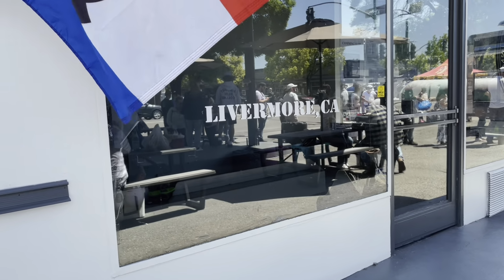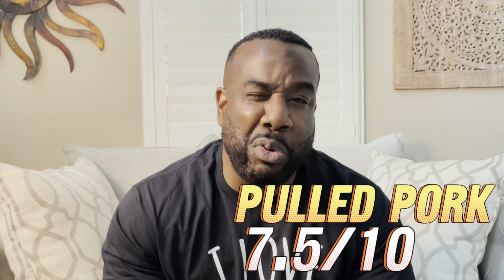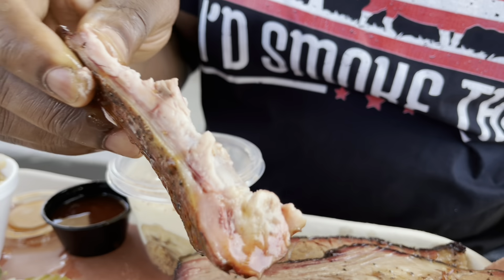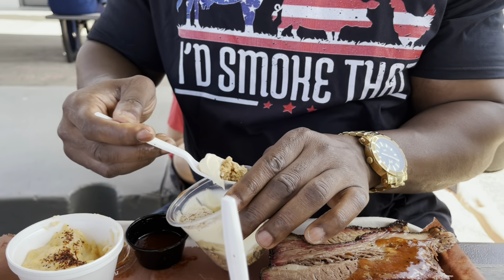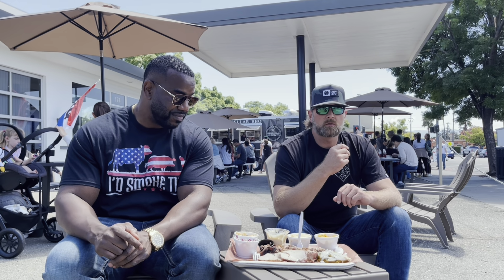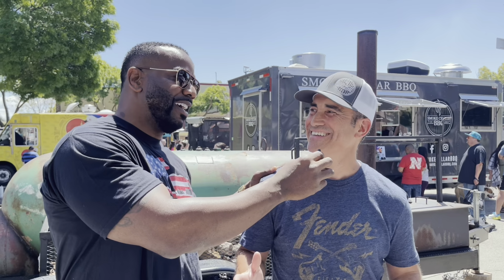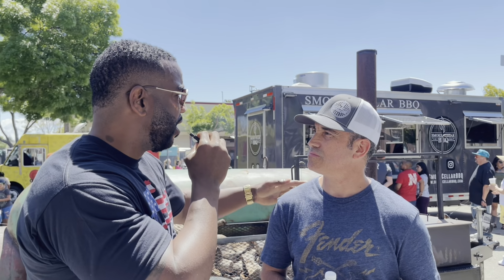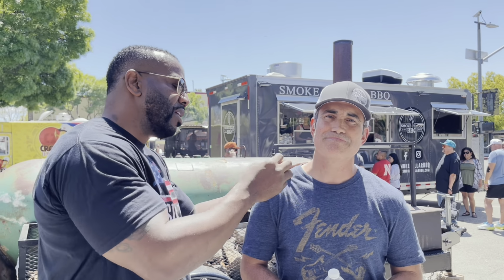Smoke Cellar BBQ | Restaurant Review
The Flavor Equation Team heads to Livermore California for the soft opening of Smoke Cellar BBQ! The Flavor man was blown away by the food and greeted with amazing hospitality from the owners. Smoke Cellar BBQ is a must visit!

Let us know where we should go next!